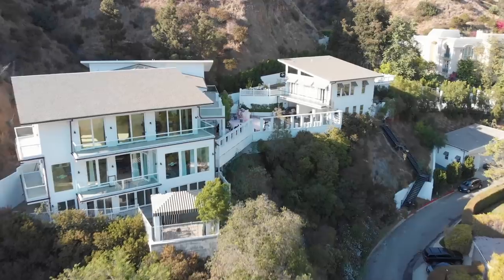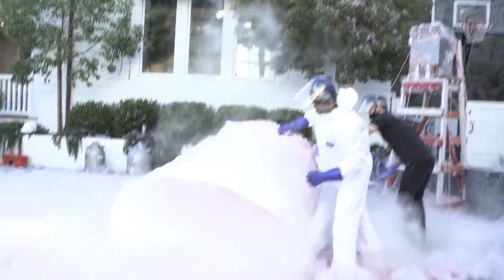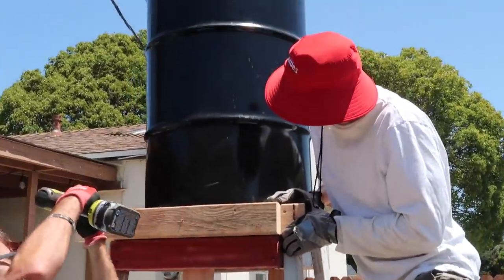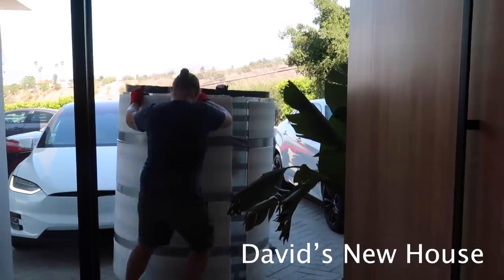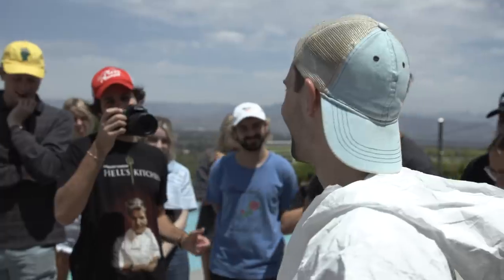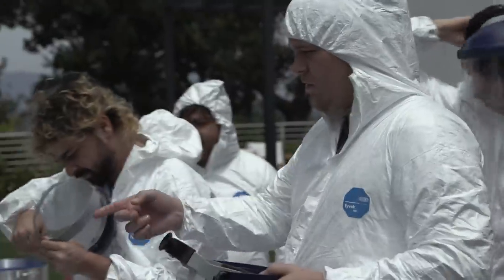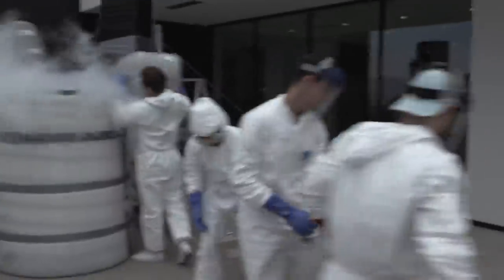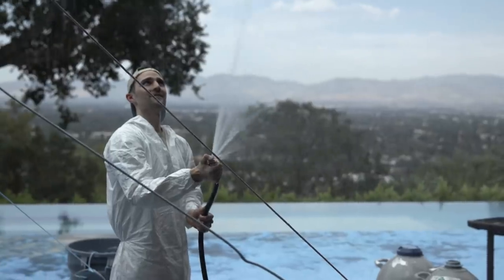WORLDS LARGEST Liquid Nitrogen Mega Explosion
Not too long ago we went over to the SWAY LA house and did a giant Liquid Nitrogen experiment. We mixed 32 gallons of boiling hot water, washable paint, and soap with 120 liters of Liquid Nitrogen. The result was, well… pretty incredible and much larger than I had anticipated. One thing that was super cool was that the reaction was so cold it actually froze the foam it produced right in place. In fact, the reaction was so cold that it contracted the container we were using to the point of failure meaning we cracked our giant water tank. This could have happened when the boiling hot water hit the liquid nitrogen and made the container expand too quickly as well.  And while this experiment was insanely impressive the first time we did it, I mentioned this to David Dobrik who immediately said he wanted to do this… but bigger. So here’s what we're going to do to make this reaction even bigger and better. We noticed that at the end of the experiment last time there was plenty of liquid nitrogen at the bottom of the container indicating we probably could have used more of our second reactant, boiling water. So this time around we're going to use a 55 gallon drum and get close to doubling the amount of boiling water we used last time. Also this reaction works because of the temperature differential between the boiling water (212) and the liquid nitrogen at -321F. When the water comes into contact with the liquid nitrogen it is instantly vaporized.Some of this water vapor gets pushed into the soap creating a foam. At the same time the water vapor is creating pressure inside the water tank which forces out both the newly formed cloud and colored foam. And just to make sure we are going as big as we can, we’re going to use close to double the amount of liquid nitrogen. We’re also going to make sure that liquid nitrogen we’re using doesn’t evaporate too quickly. To combat this we are going to insulate our new holding device with foam board and cover it in our old cracked container

Follow Nick Uhas

Production Team:
Writer/Producer: Nick Uhas
DP: Sam Mosco, Edgar Miranda, Kaleb Seaton
Assistant Producer: Brandon Garnsey
Production: Griffin Louis

Special thanks to the vlog squad and clean-up crew!